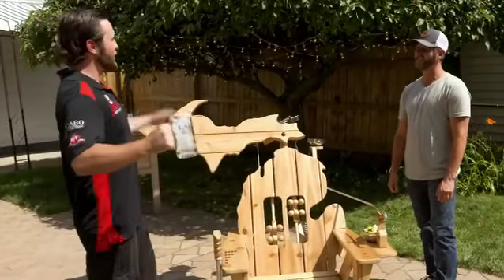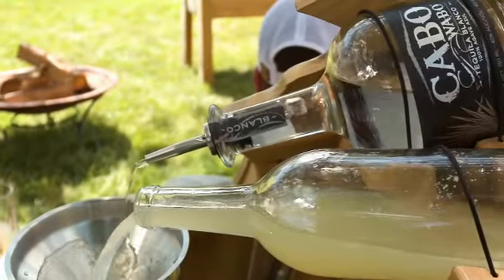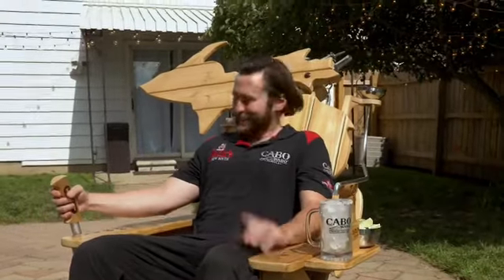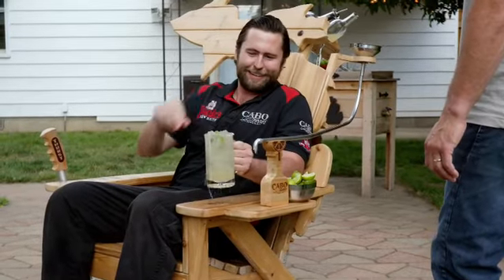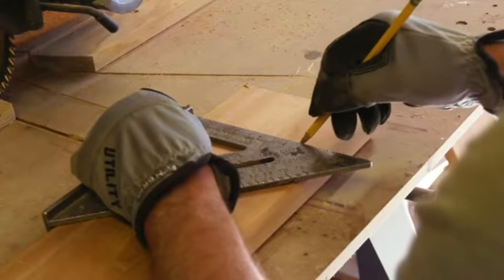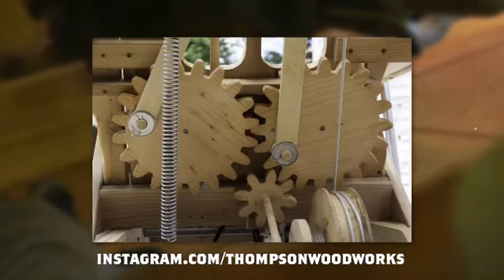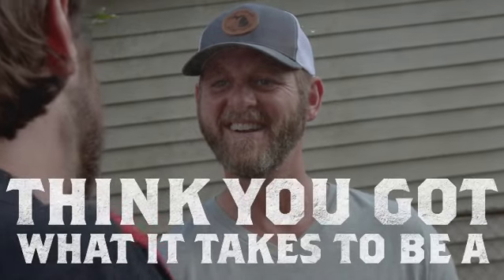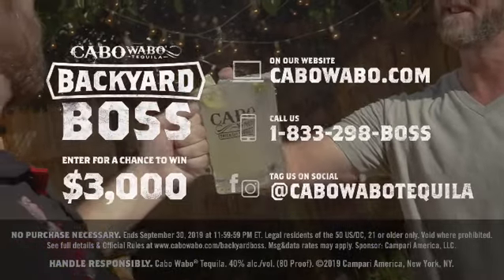The Margarita (Caborita) Chair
I made a margarita chair and a team from Cabo Wabo Tequila came out the see it.